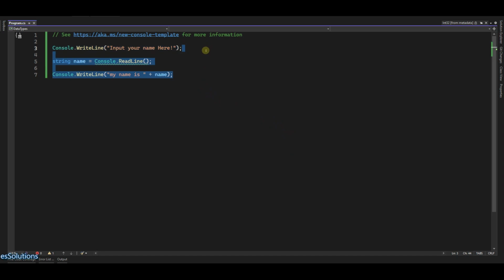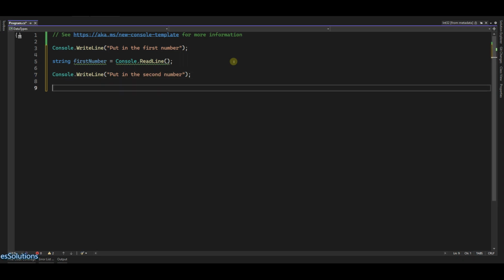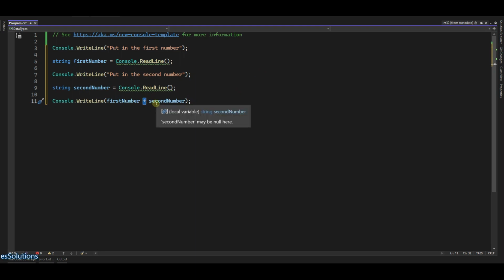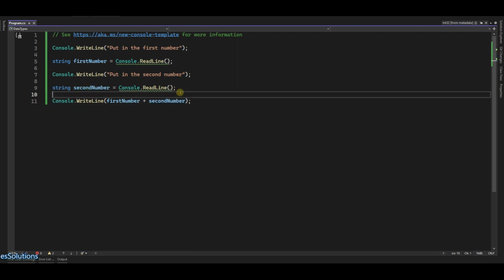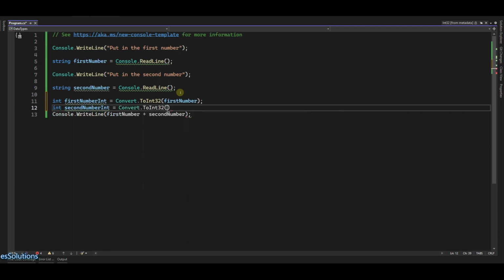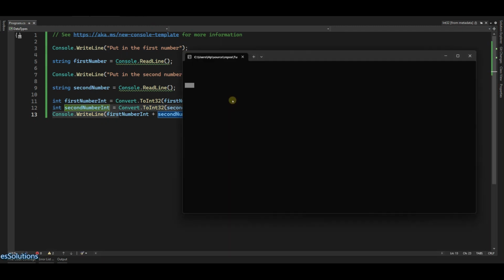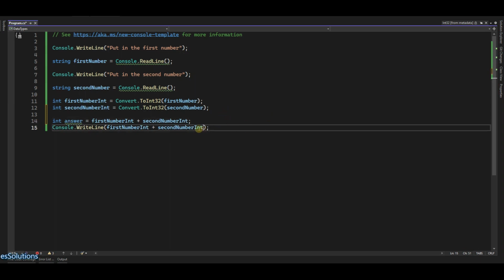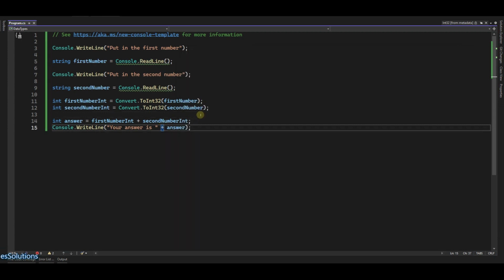C# Series 011 Calculator Exercise Solution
In this video we will be solving the exercise from the last video.

0:00 - Intro
00:40 - Solution
04:23 - Outro